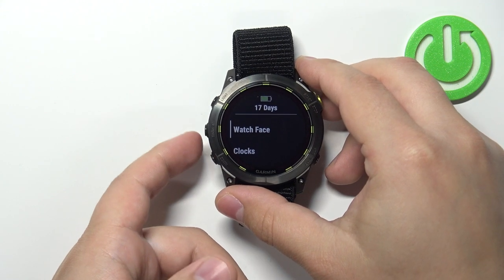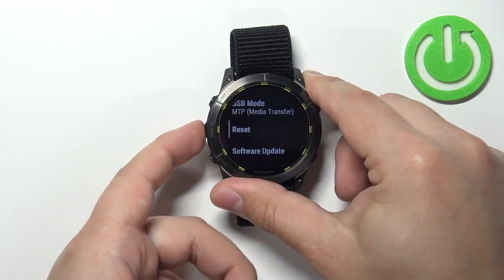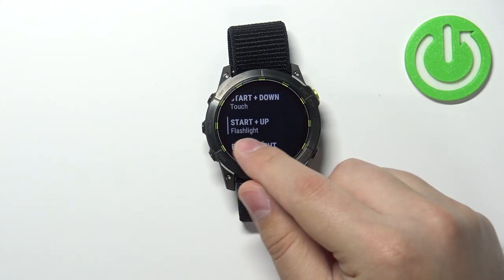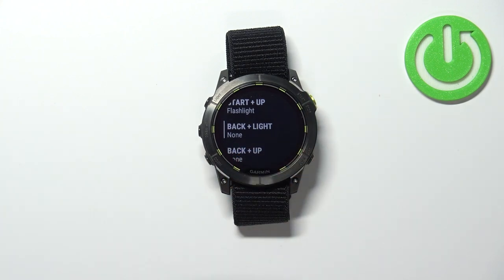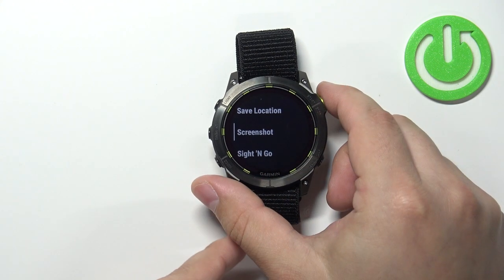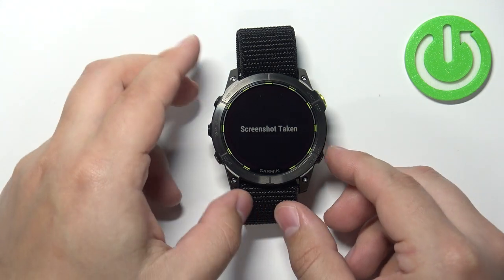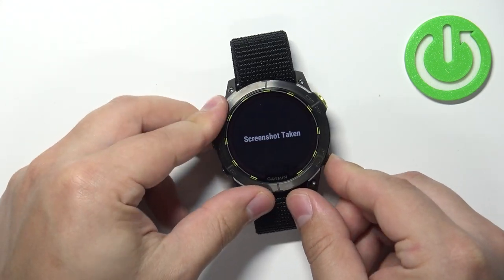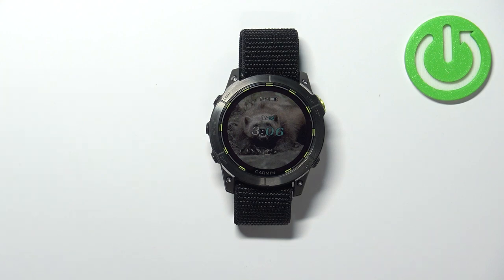How to Take a Screenshot on GARMIN Enduro 2 Smartwatch - Make Screen Capture on Garmin Enduro 2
In this video, I will show you how to capture a screenshot on GARMIN Enduro 2 Smartwatch. This will give a possibility to create a jpg image with the current view of your GARMIN Enduro 2 Smartwatch display. This is really useful when you want to share your training session with others.
How to capture screenshots on GARMIN Enduro 2 Smartwatch?